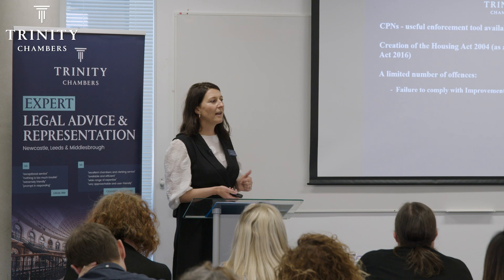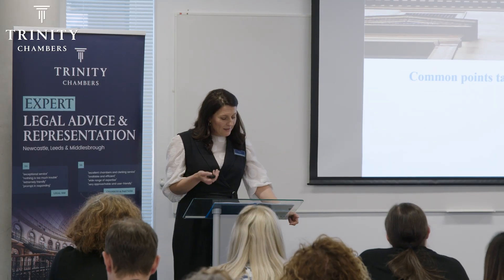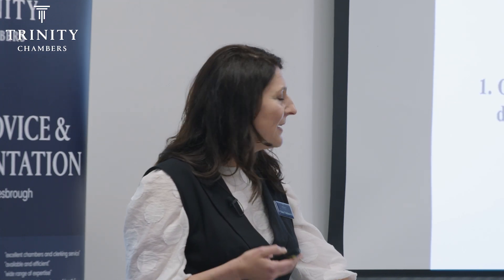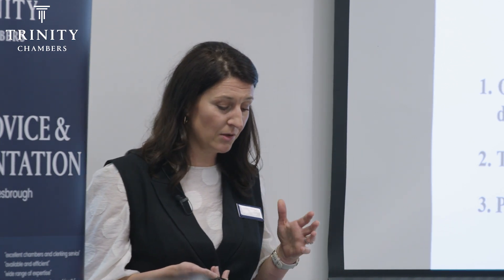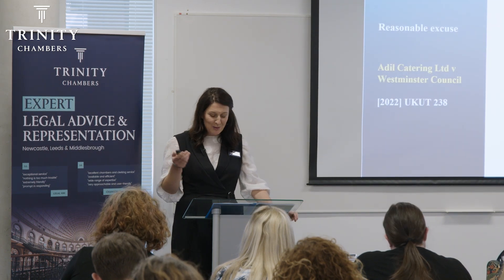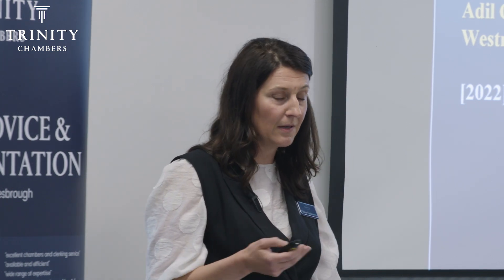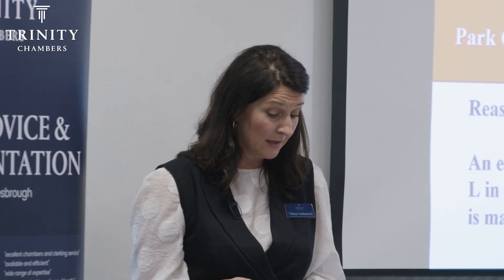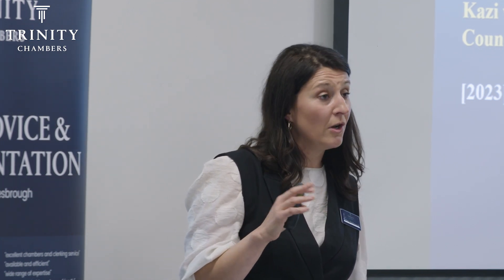Civil Financial Penalties Imposed on Private Sector Landlords, Trinity Barrister, Vilma Vodanovic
At Trinity Chambers' Housing Law Conference 2024 held in Leeds, social housing law barrister, Vilma Vodanovic delivered a session entitled:

'How Much?!!! - Civil Financial Penalties Imposed on Private Sector Landlords'

Civil Penalty Notices are financial penalties available to Local Authorities to use against private sector landlords for breaches of certain offences. They are an effective and largely self-funding enforcement tool. In this recording of her presentation, Vilma explores the regulatory framework, recent case law and likely future changes to Civil Penalty Notices.

Her talk covers the following topics:

- Housing Act 2004
- Housing & Planning Act 2016
- Renters Reform Bill
- Civil Penalties policies
- Appeals
- Case law
- Procedural deficiencies
- Service of proceedings
- Reasonable excuse defences
- Calculation of penalties
- Mitigating & aggravating factors

This recorded seminar and its accompanying notes are made available for educational and information purposes only. The views expressed in it are those of the speaker. The contents do not constitute legal advice and should not be relied on as such. The speaker and Trinity Chambers accept no responsibility for the continuing accuracy of the contents. Contact Trinity Chambers if you have a specific legal query.